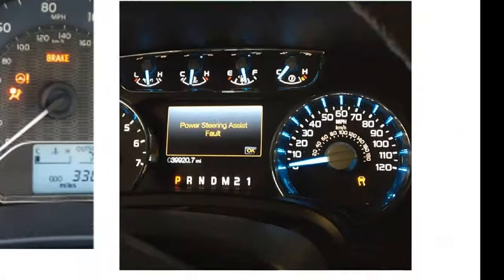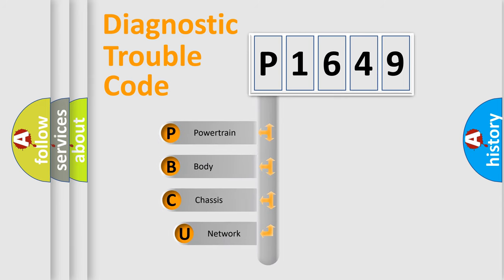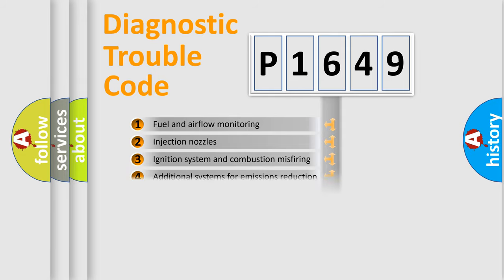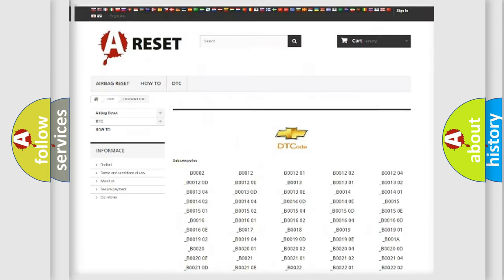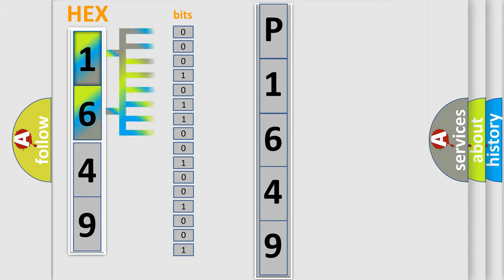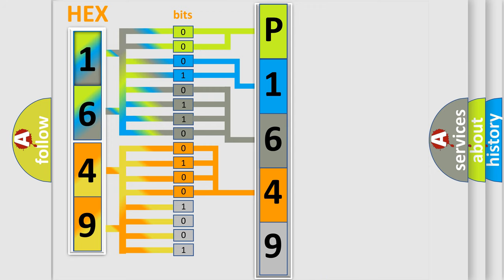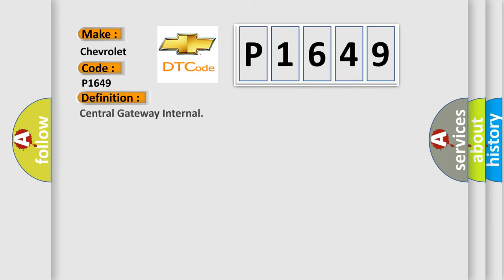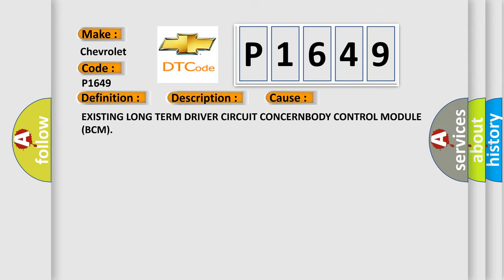DTC Chevrolet P1649 Short Explanation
Contents:
0:21 Basic DTC analysis according to OBD2 protocol standard.
1:48 Insight into programming
2:58 A diagnostically understandable description of the Diagnostic Trouble Code
3:05 Basic error definition

Make:
Chevrolet
Code:
P1649
Definition:
Central Gateway Internal
Description:
The Body Control Module (BCM) will attempt to reset certain faulty outputs during each ignition cycle. If after a significant number of ignition cycles the output is still not functioning, the BCM will disable the output forever.
Cause:
EXISTING LONG TERM DRIVER CIRCUIT CONCERNBODY CONTROL MODULE (BCM)